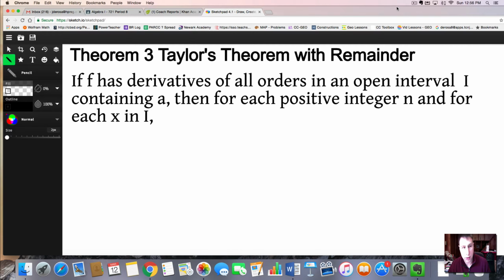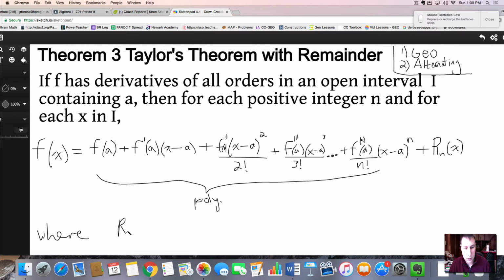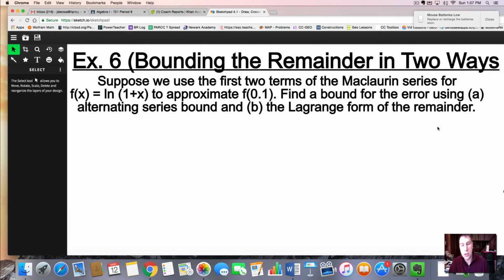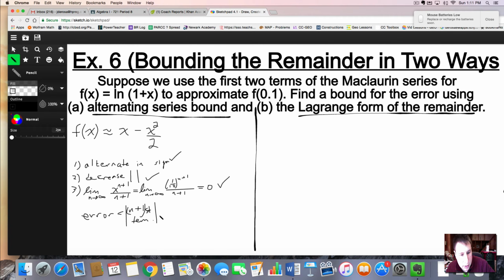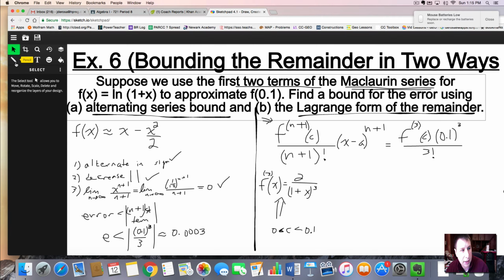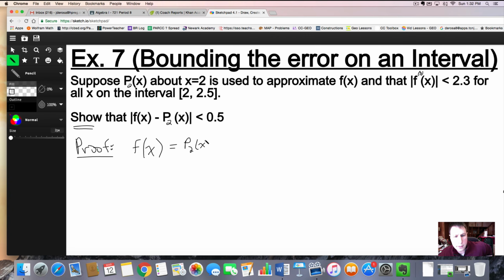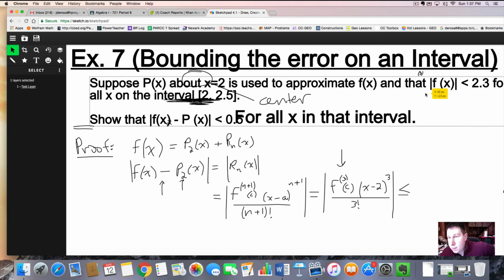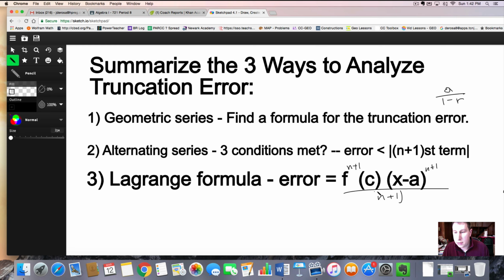Lagrange Remainder and Taylor's Theorem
How to bound the error of a Taylor polynomial using the Lagrange error formula.